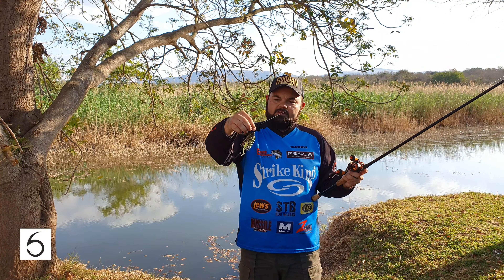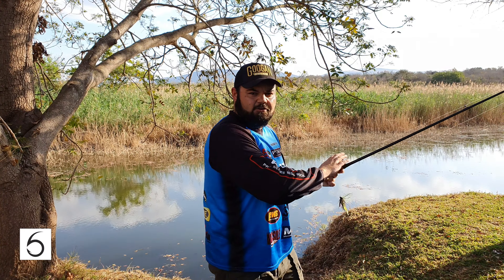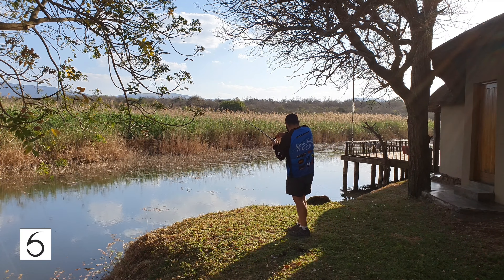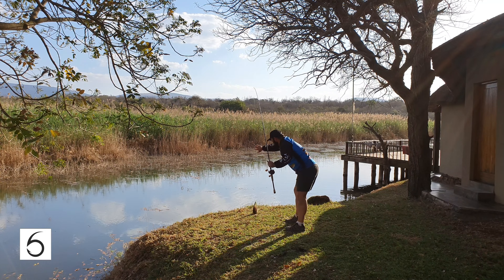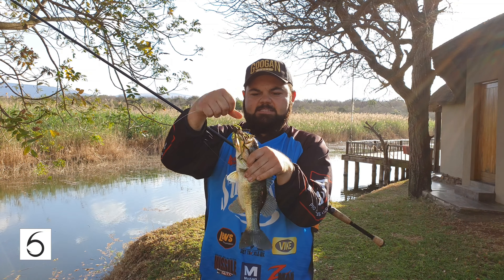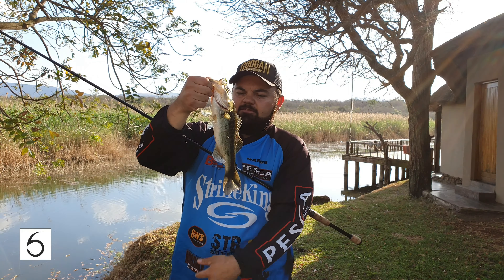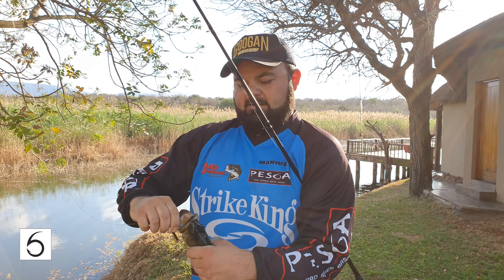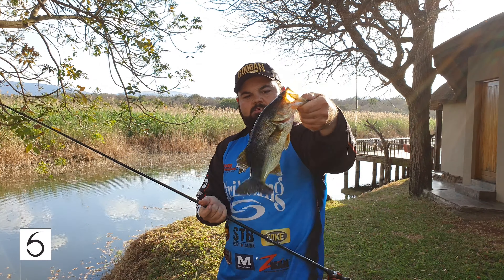6th Sense swim jig 4K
6th Sense swim Jig. How lucky can this bait be?  What a awesome track record. Building confidence lures in an instant. Check out Marius Mostert and how he fishes the Divine Swim Jig by 6th sense under docks at Dweba Lapa.